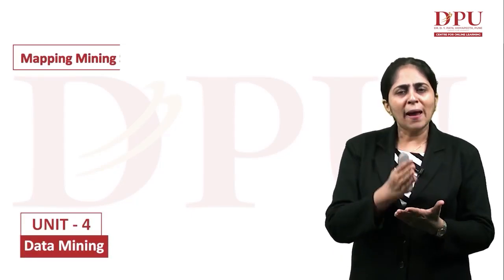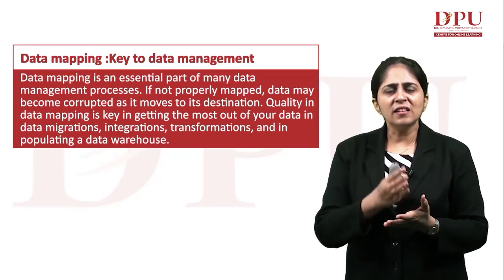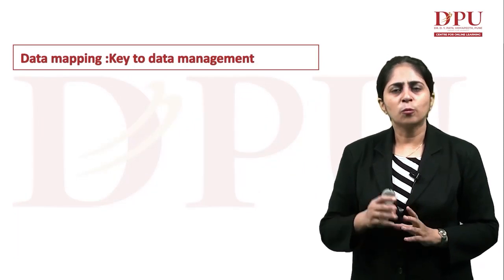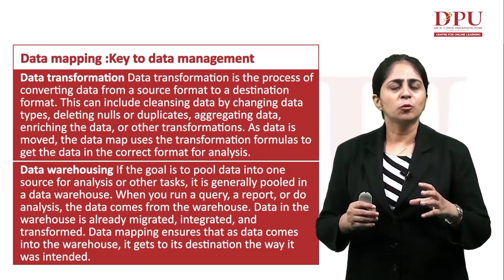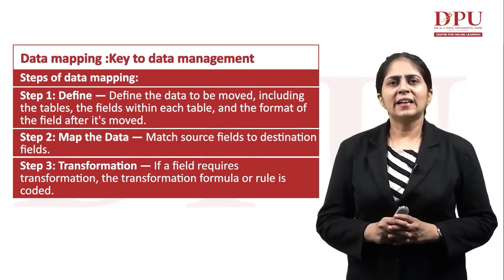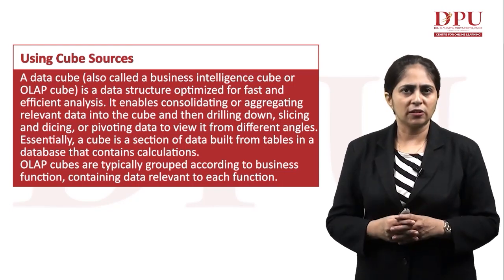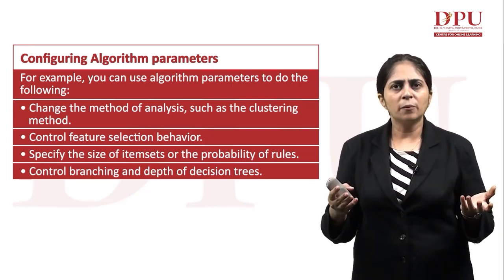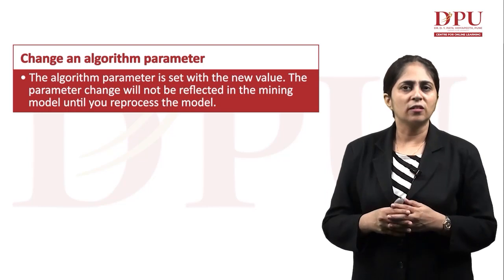Unit 4 Data Mining Video 06